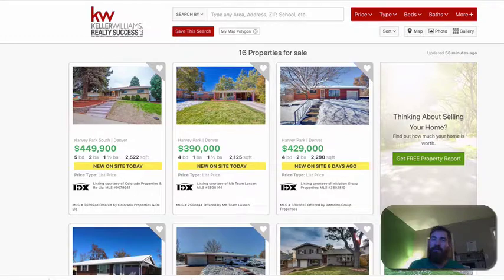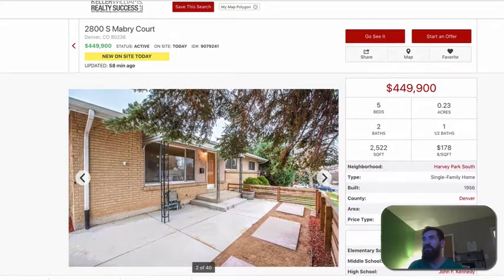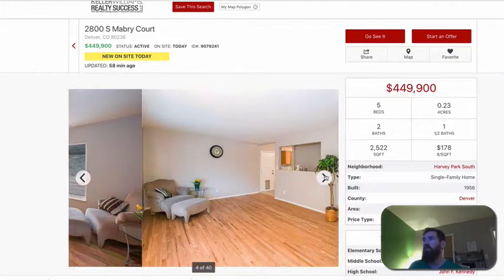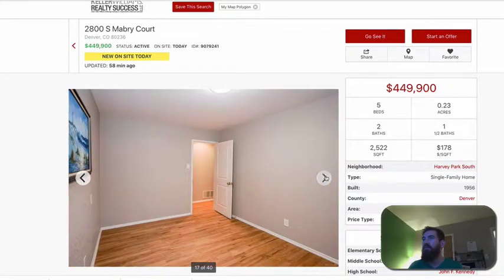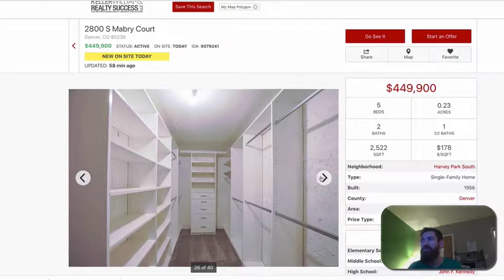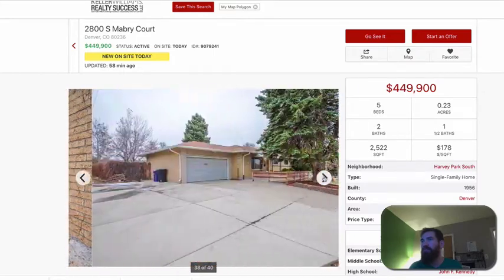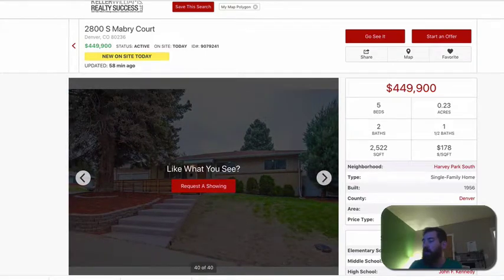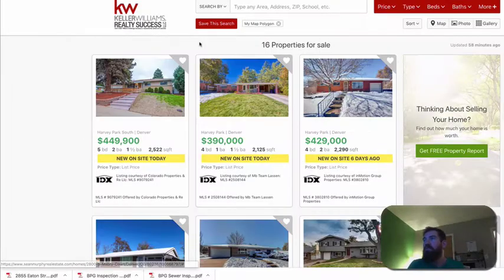Denver Real Estate | Sean Murphy: Harvey Park Market Update November 9th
Hey Hey Harvey Park‼️    We have 16 homes for sale in our neighborhood this weekend. 😃

-1  new 🏡
-2 recent price reductions💵💵

Also, check the open house I'm hosting in the neighborhood:
2800 S Mabry Ct Denver, CO 80236
🏡  Saturday : 11am-2pm

These are the homes available for sale in the neighborhood and I am not implying that I'm the listing agent.